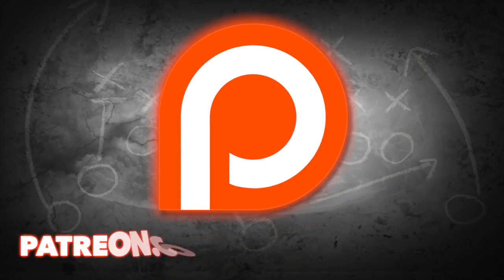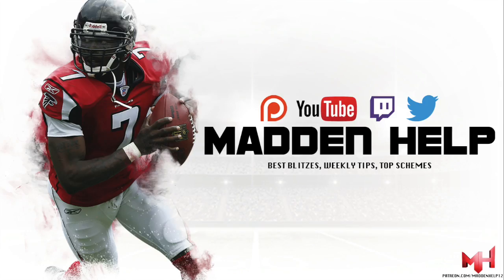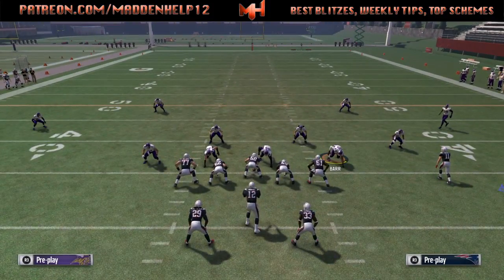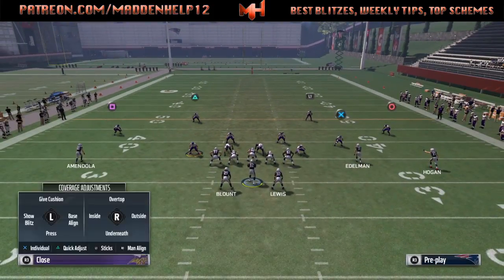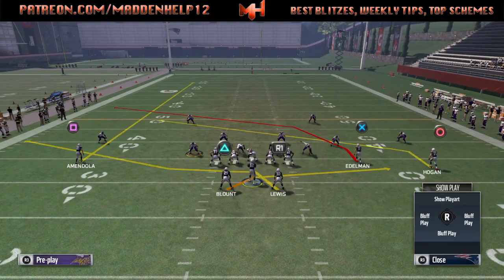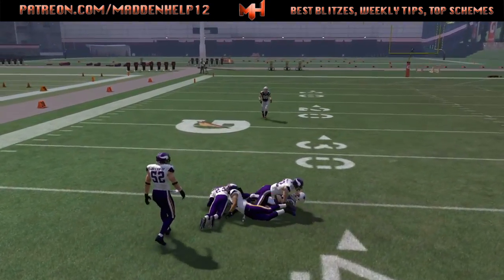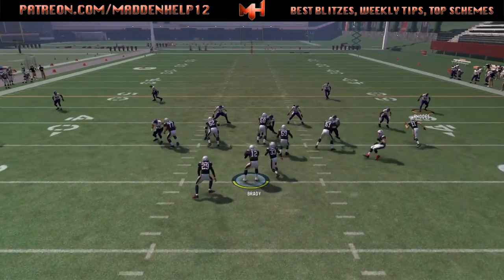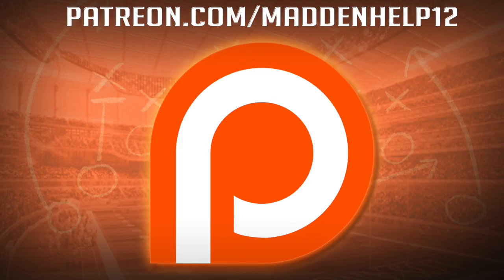Madden 17 Gun Split Offset Part 3